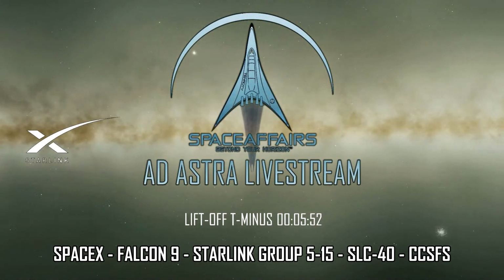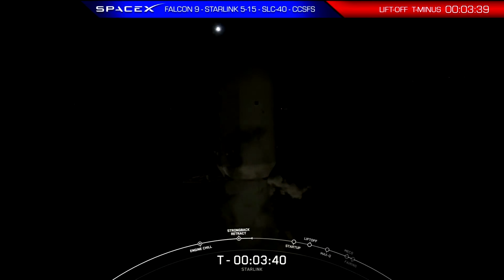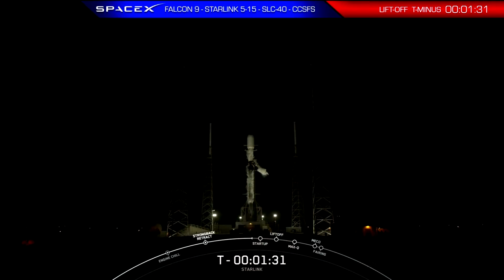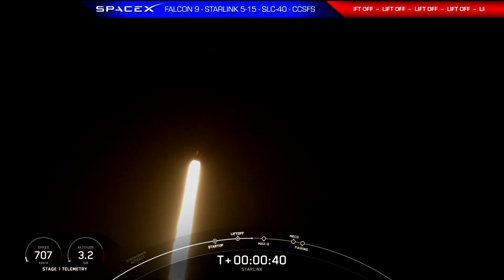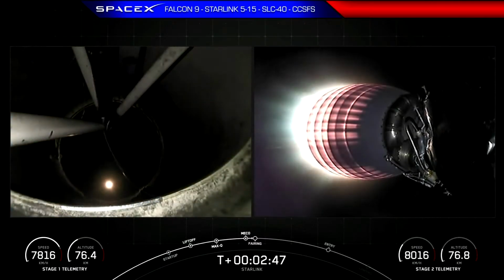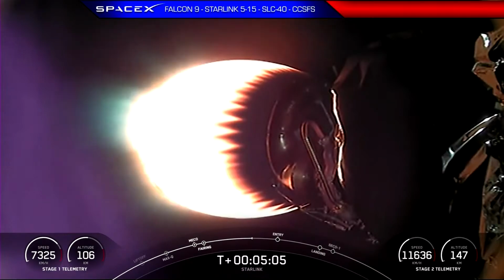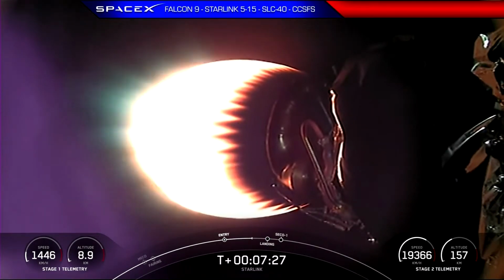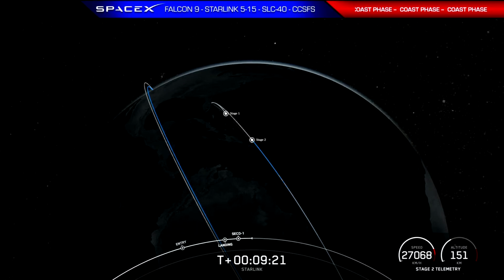SpaceX - Falcon 9 - Starlink Group 5-15 - SLC-40 - CCSFS - July 16, 2023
The first launch attempt was aborted 40 seconds before T-Zero on July 15.

SpaceX is targeting Saturday, July 15 at 11:50 p.m. ET (July 16, 3:50 UTC, 5:50 CEST) for a Falcon 9 launch of 54 Starlink satellites to low-Earth orbit from Space Launch Complex 40 (SLC-40) at Cape Canaveral Space Force Base in Florida.

This is the 16th flight for the first stage booster supporting this mission, which previously launched GPS III-3, Turksat 5A, Transporter-2, Intelsat G-33/G-34, Transporter-6, and 10 Starlink missions. After stage separation, Falcon 9 will land on the A Shortfall of Gravitas droneship in the Atlantic Ocean.

A live webcast of this mission will begin about five minutes prior to liftoff.